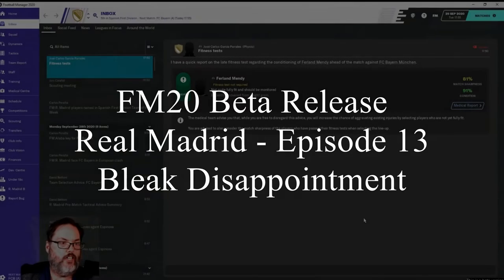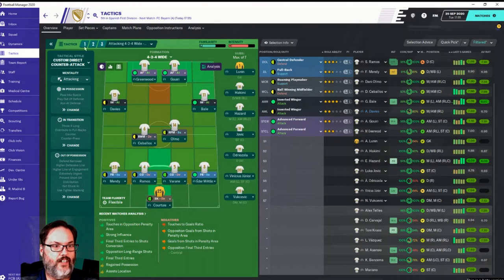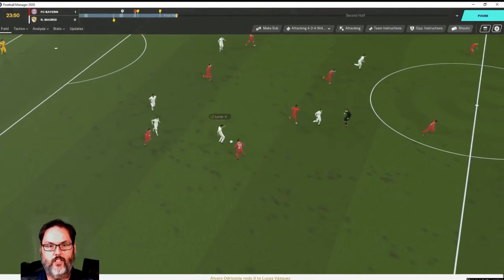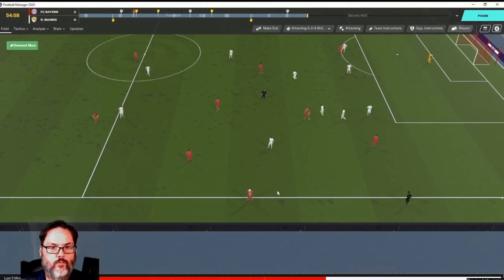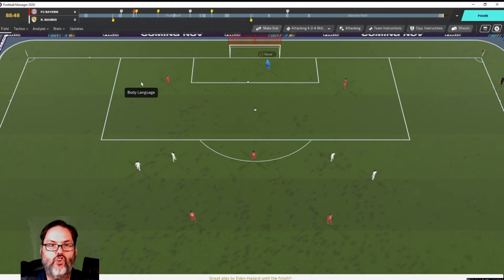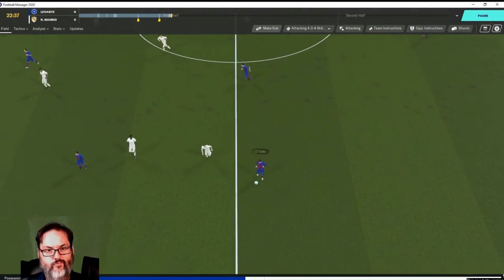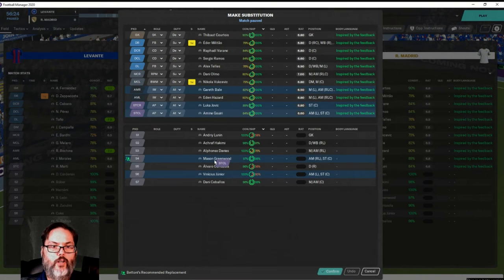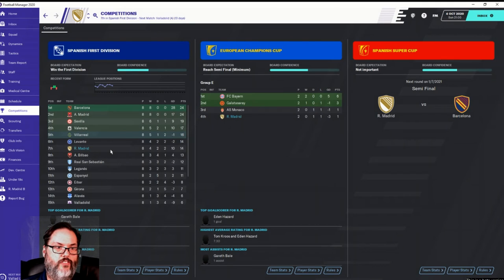FM20 Beta Release - Real Madrid Ep. 13 - Bleak Disappointment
Welcome to Football Manager 20 (FM20) and the Pre-Release Beta!  We are off to the Spanish First Division where we will manage Real Madrid and midfielder Luca Modric.  We’re off to lay claim to the Spanish Main and pillage our foes enroute to Championship greatness (I hope).  The board have made it clear that my job is on the line if I fail to meet their expectations.